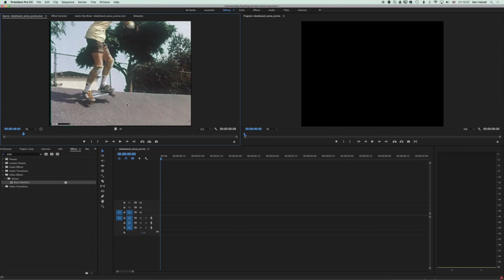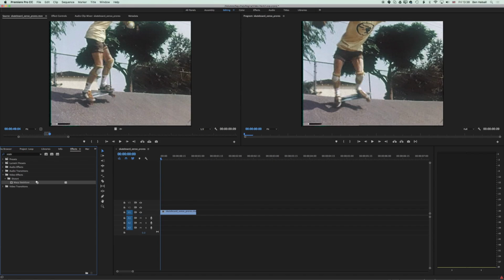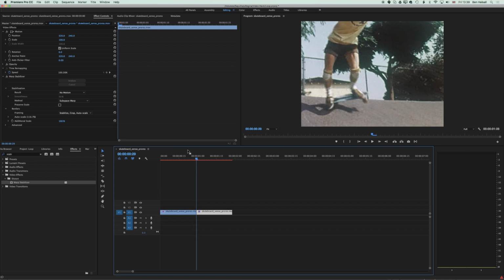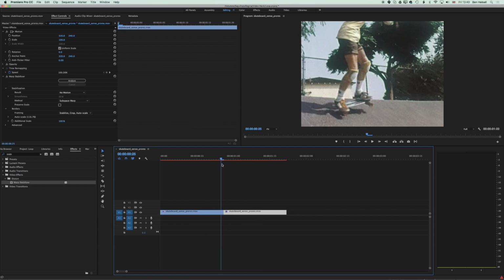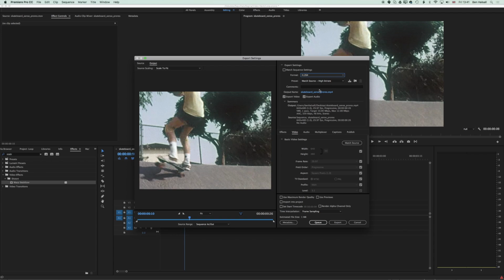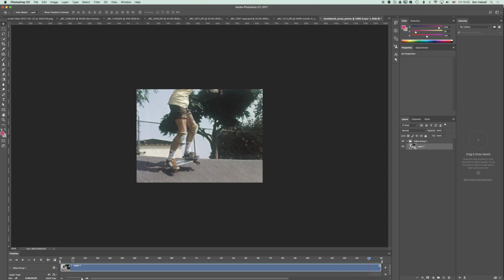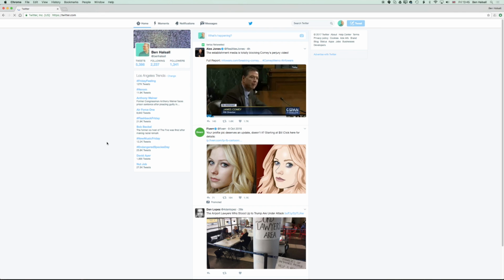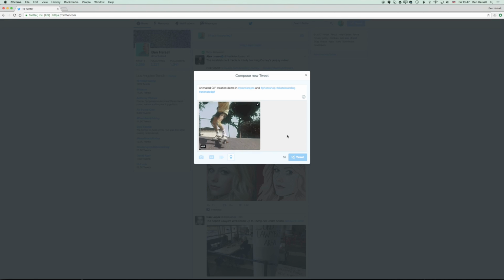Premiere Pro: Create an Animated GIF from a video using Premiere Pro & Photoshop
Learn how to make an animated GIF from a video using Premiere Pro & Photoshop.